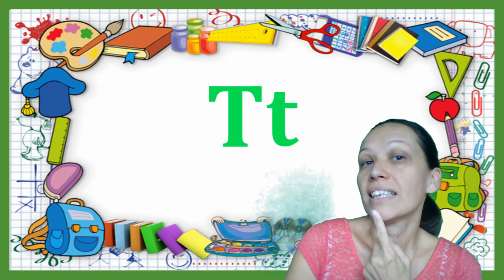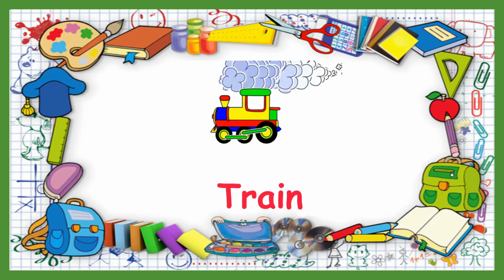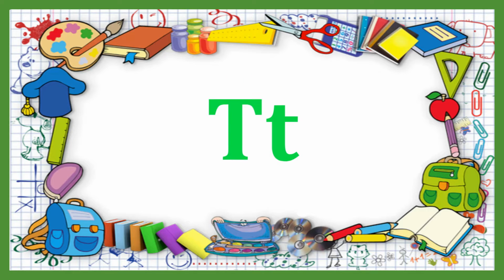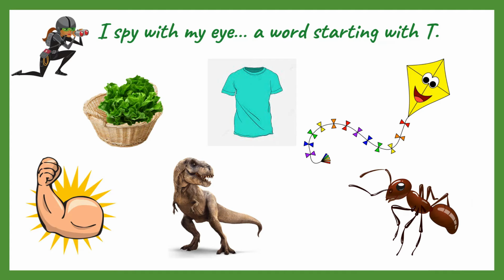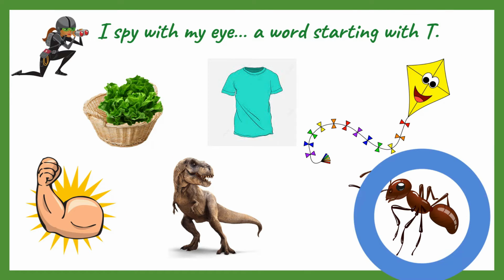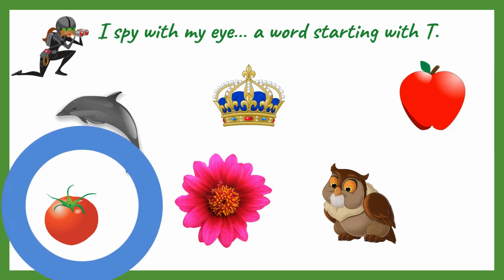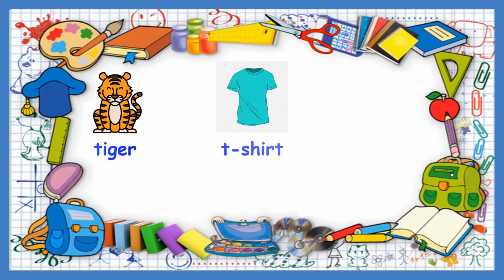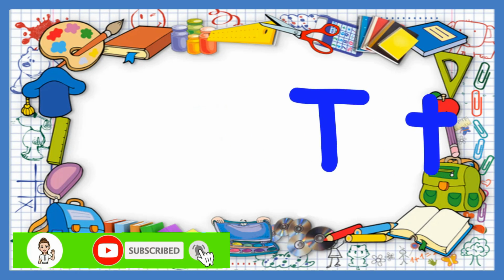Learn How to Write and Pronunce the letter T | English alphabet | Words with T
In this video children and beginners will learn how to write and pronunce the letter T in different words, practise them playing an interactive game.

00:00 Intro
00:08 Can you make the letter sound? song
00:24 The capital T and lowercase t
00:34 Pronunciation of letter T
00:42 Vocabulary with T and words spelling
01:11 Lear how to write the letter t
01:44 Let´s play a game "I spy!"